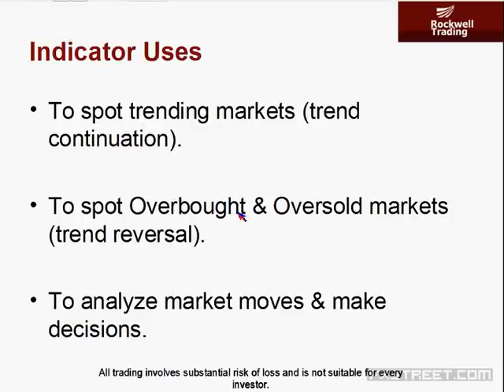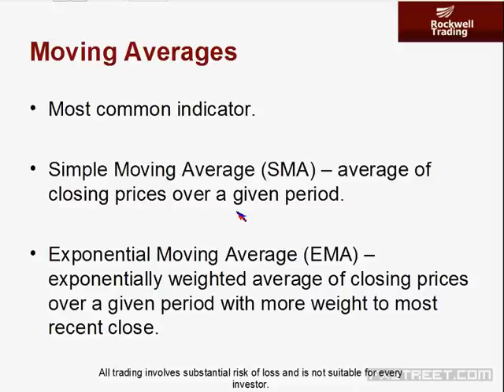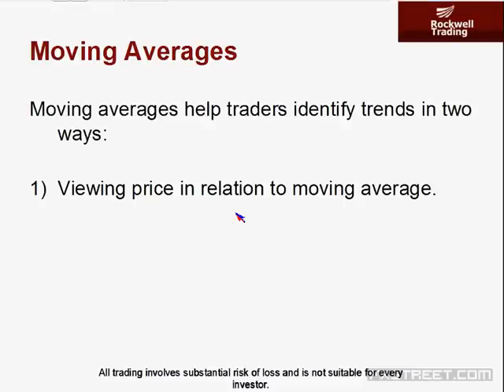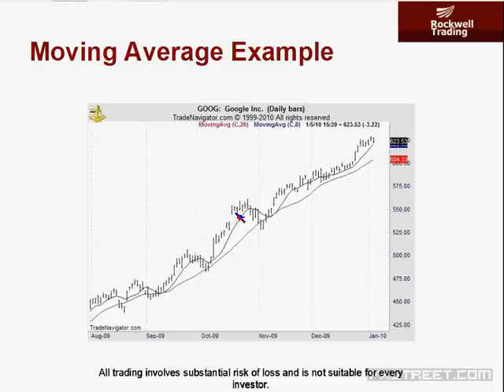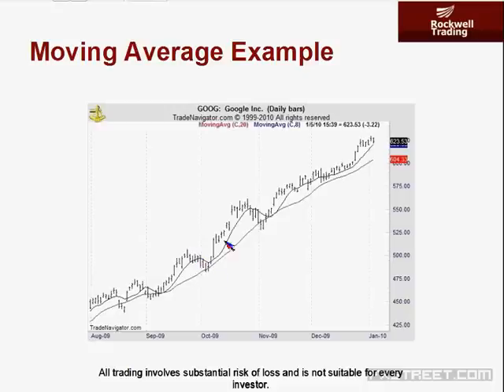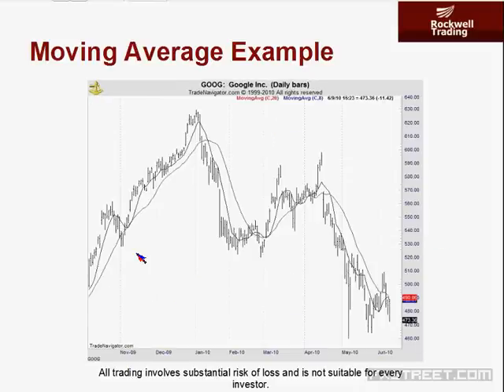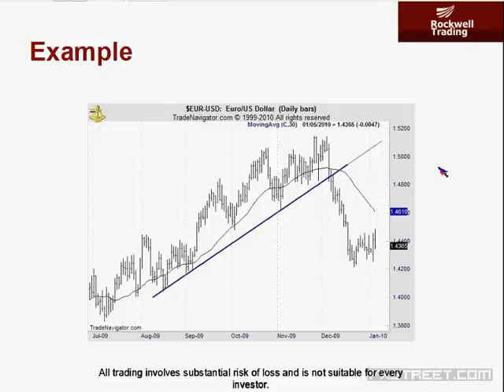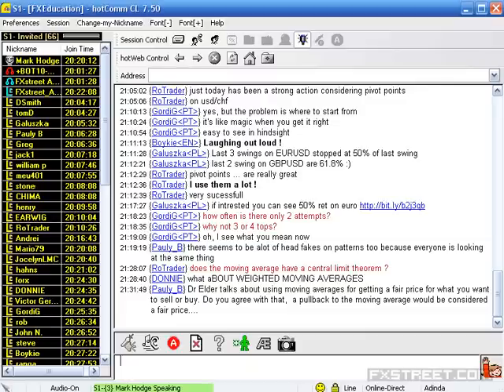MONTHLY WEBINAR: Chart Reading Essentials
Expert: Mark Hodge, Head Coach at Rockwell Trading Inc
Summary:
In this webinar, we will focus on chart reading and how to use technical analysis tools to read the direction of the market. Here are some of the topics that we will be covering:

* Chart Reading Approaches
* How To Construct And Use Trend Lines
* How To Identify And Trade Support and Resistance Levels
* How To Use Pivot Points In Your Trading
* Fibonacci Levels and how to use them
* Explanation of the most popular patterns and trading indicators